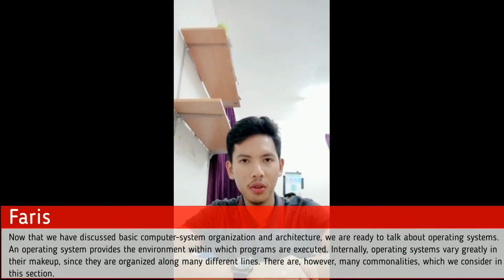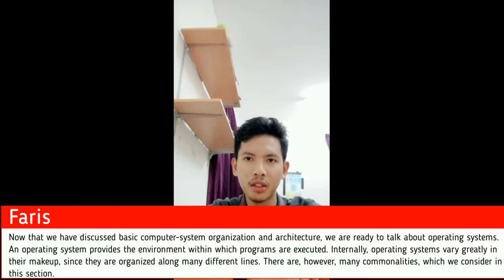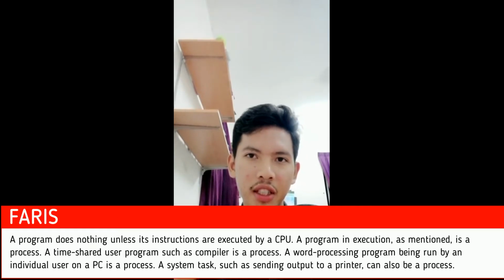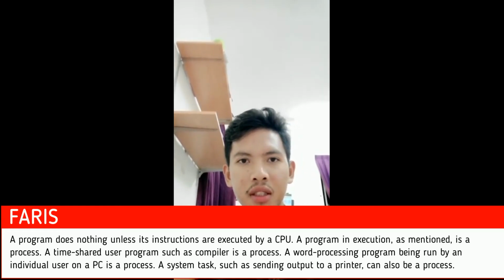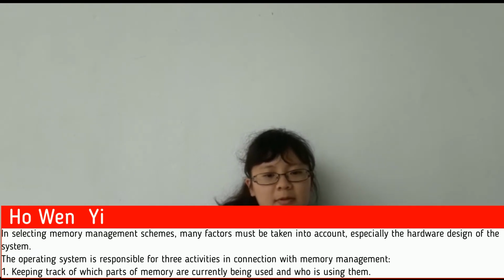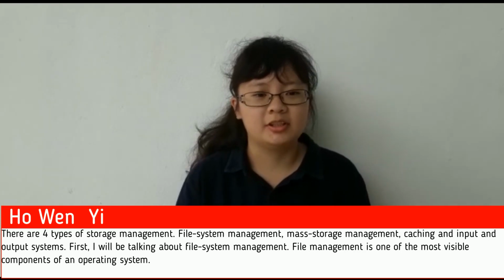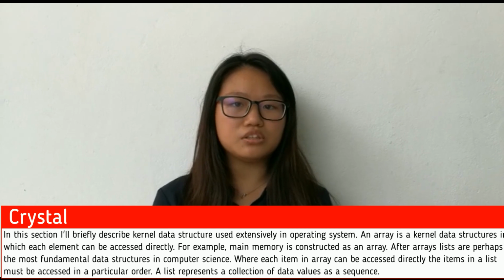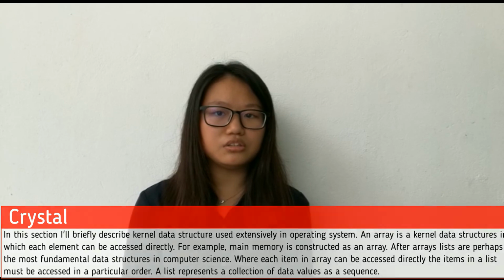Operating System Concepts